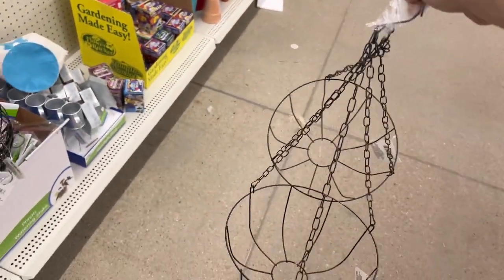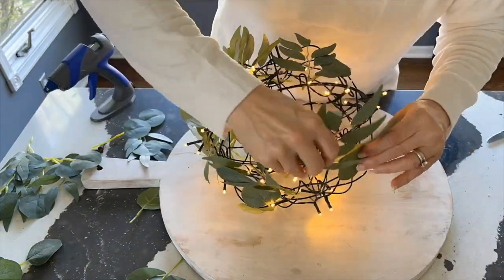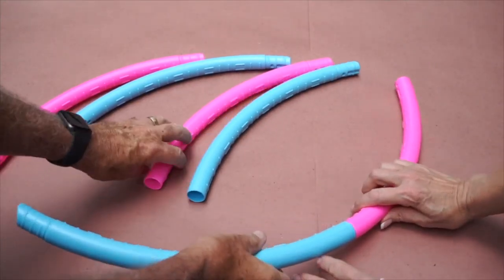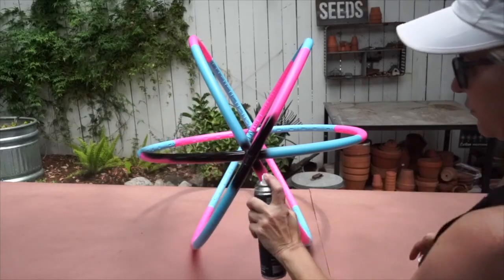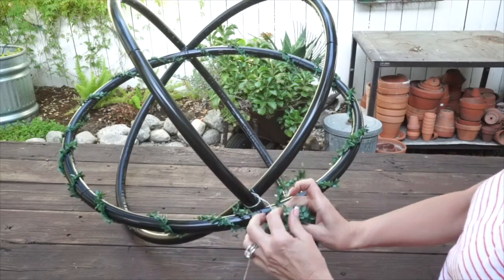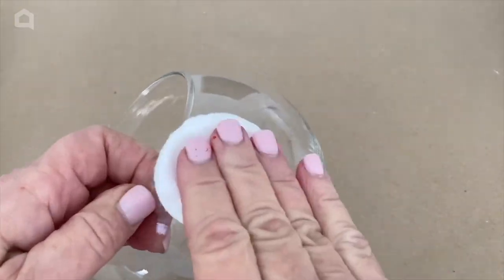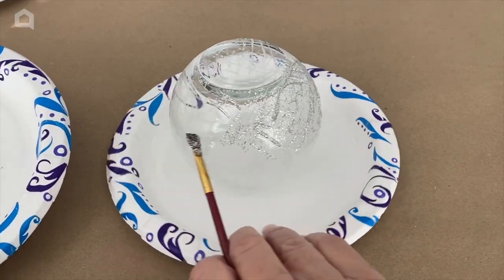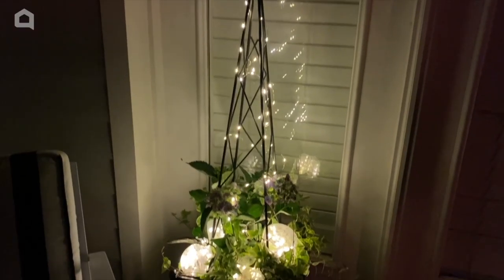Wrap string light around a Dollar Store basket for this BREATHTAKING idea!